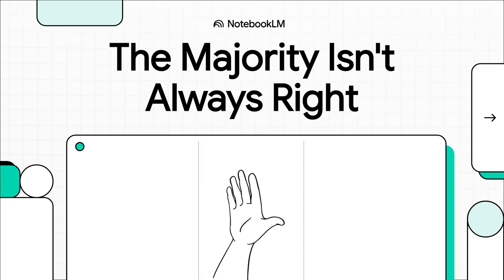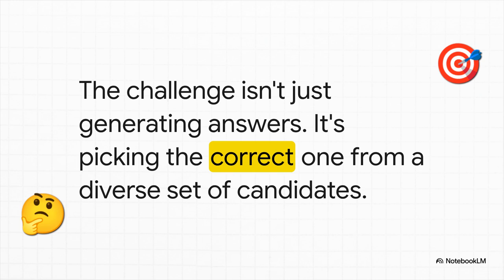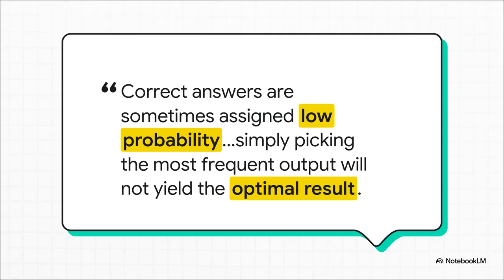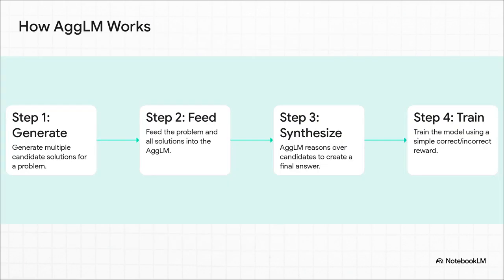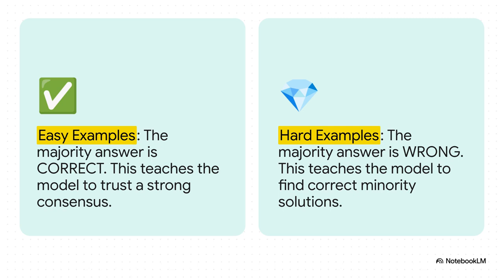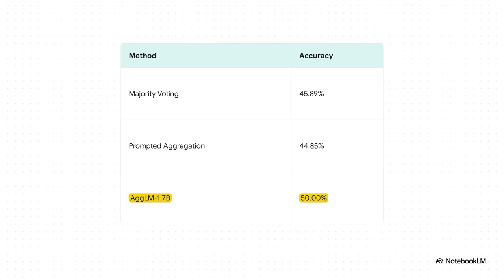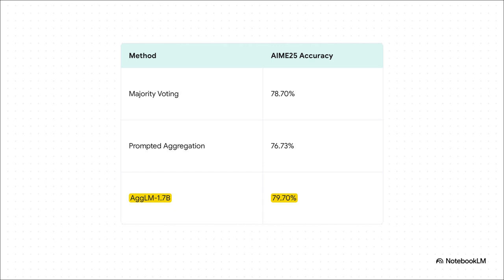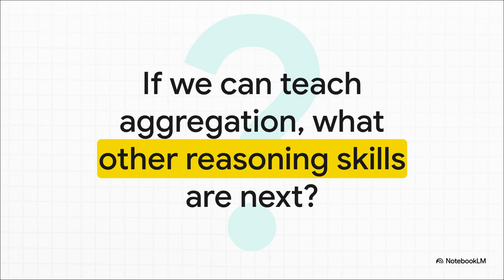AggLM: The Majority Isn't Always Right (META AI)(PAPER REVIEW)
This is a paper by Meta AI introducing a new test-time scaling paradigm.

Overall Idea:
We first generate several candidate solutions and instead of taking majority voting. We use an aggregate LM (aggLM) to generate the final solution aggregating candidate solutions. They train the aggLM using RLVR+GRPO. They evaluated their method mostly on AIME and HMMT datasets, but similar results can be expected on all tasks where we can do RLVR.

Video is generated with the help of NotebookLM